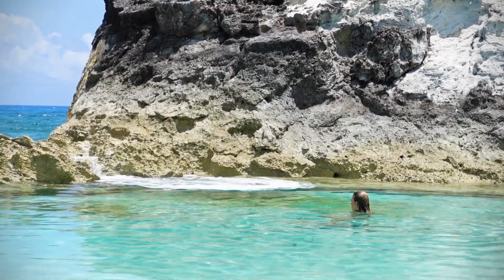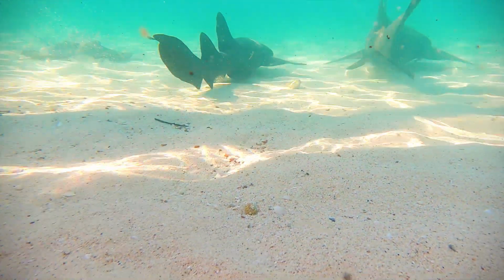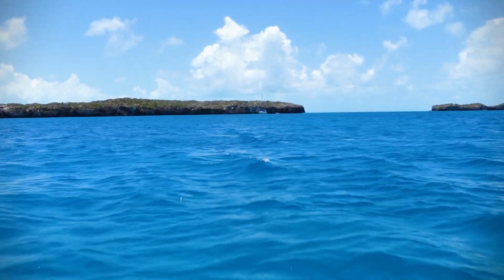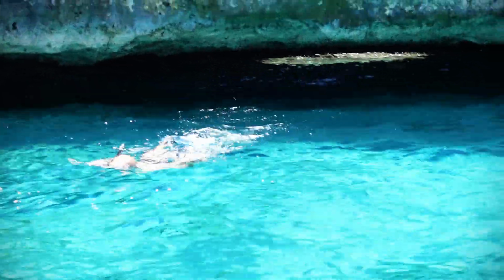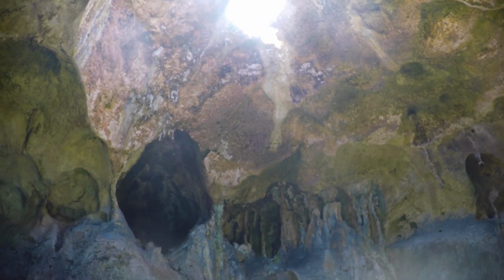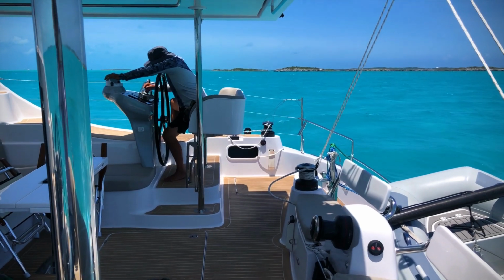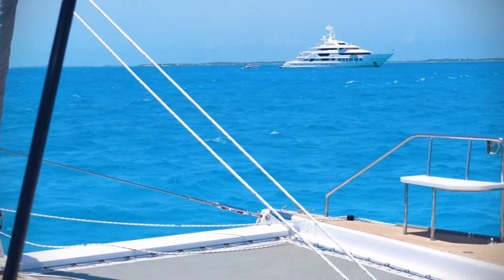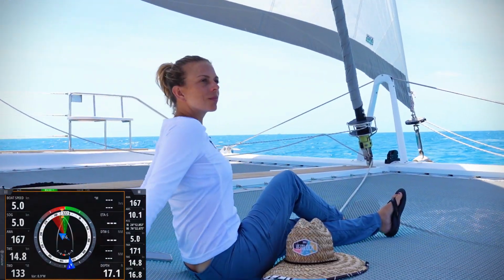Sailing the Exumas, Bahamas to Discover Epic Sites - The Best Way to Travel | Harbors Unknown Ep. 30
If you haven't seen how we crossed the Gulf Stream from Florida to sail to the Bahamas check that video out
Or you can watch the rest of our Bahamas series in this playlist

This week we’re taking the dinghy 12 nautical miles from Staniel Cay to Compass Cay to look for Rachel’s Bubble Bath and the Rocky Dundas caves. We plan to take the inside route in the calm protected waters but it’s going to be tricky navigating the shallow waters and sand bars.  It’s also important to time the tides right to visit both places. On an incoming tide the outside water comes crashing over the rocks into the lagoon to create Rachel’s Bubble Bath. Rocky Dundas is a small island with two caves with stalactites and stalagmites. However if the tide is high enough you have to dive down to enter the cavern and then be wary of the waves once inside. We’ve got our fingers crossed that the tide will be right for us to check out both places and that we’d actually find Rocky Dundas because it’s not marked on the chart.

If you're new here, Harbors Unknown is the story of two dreamers, Kristin and Fabio Potenti, and our French Bulldog dog Yoda. We sold our home at the beginning of the pandemic (May 27th, 2020) and moved aboard our Seawind1600 catamaran, Wanderlust, in September. We plan to sail her to Harbors Unknown, and explore the world’s vast cultures through food, a common thread amongst people everywhere. Connecting with people and places through the local cuisine, and showing how those dishes can be cooked on a boat with limited space and resources. We share the adventures of boatlife and how it’s possible to live an alternativelifestyle that provides freedom and fulfillment. Until we officially begin our world voyage, we’re exploring the beautiful waters of SouthFlorida and the Florida Keys.

Our Video Production Gear:
Main Camera
NEW Vlogging Camera
Main Lens
NEW Cinematic Lens
Wireless Microphone
Action Cam

Sailing Gear:
Fabio's HUK Shirts
Fabio's Shelta Hat
Kristin's HUK Shirts

Timecodes
00:00-00:41 Episode Intro
00:42-01:09 Channel Intro
01:10-04:10 Rachel's Bubble Bath on Compass Cay
04:11-07:01 Rocky Dundas Caves
07:02-12:55 Sailing from Staniel Cay to Shroud Cay